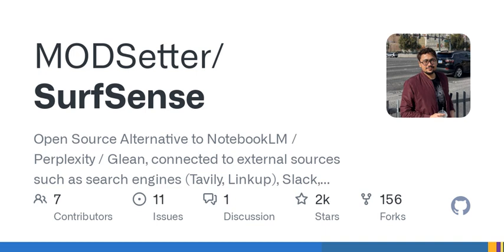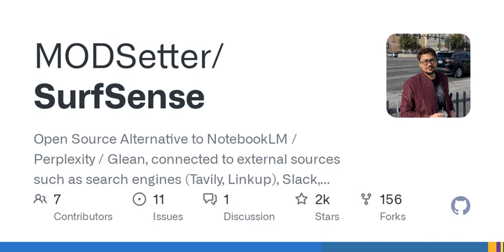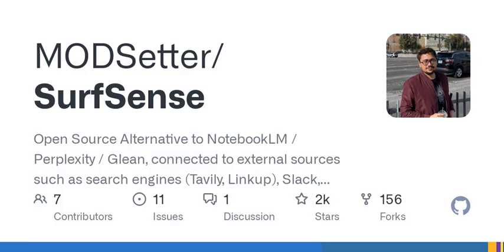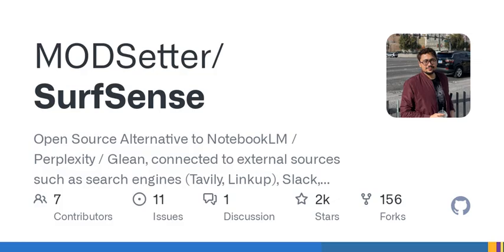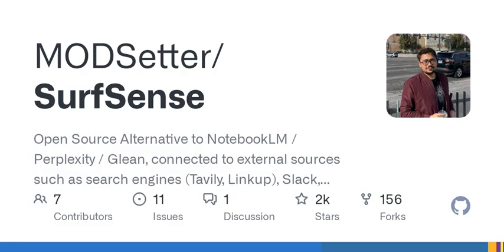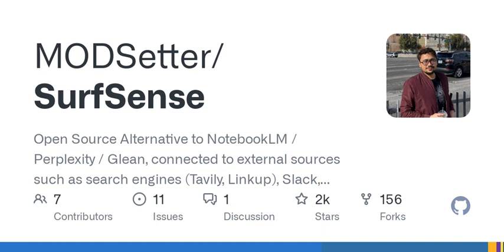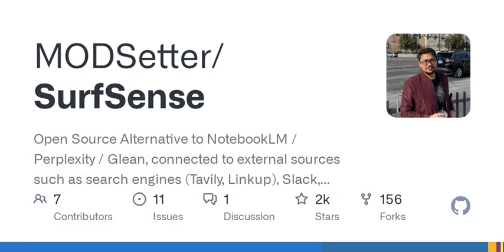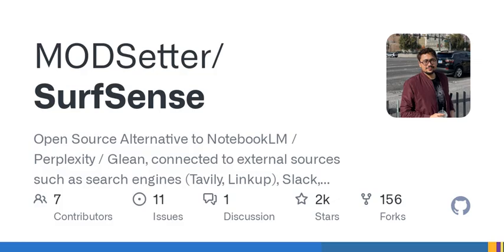GitHub - MODSetter/SurfSense: Open Source Alternative to NotebookLM / Perplexity / Glean, connect...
Open Source Alternative to NotebookLM / Perplexity / Glean, connected to external sources such as search engines (Tavily, Linkup), Slack, Linear, Notion, YouTube, GitHub and more. - MODSetter/SurfS...